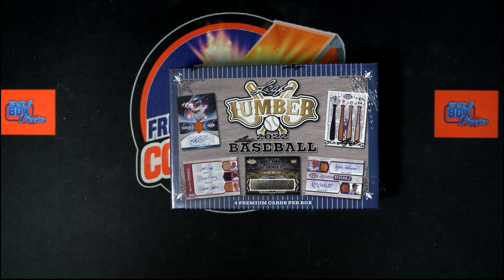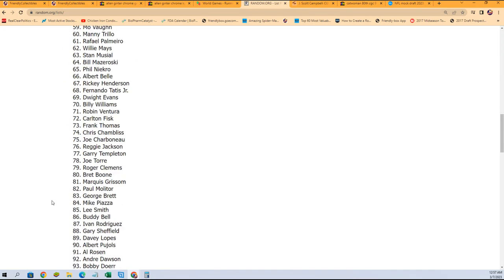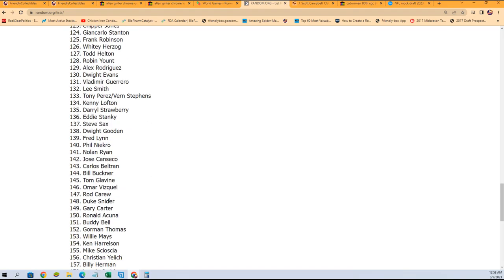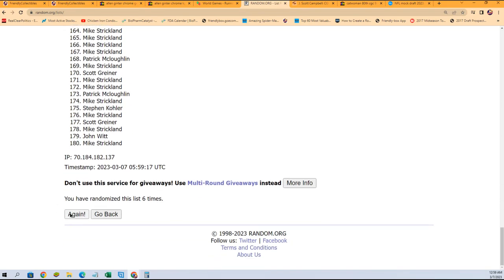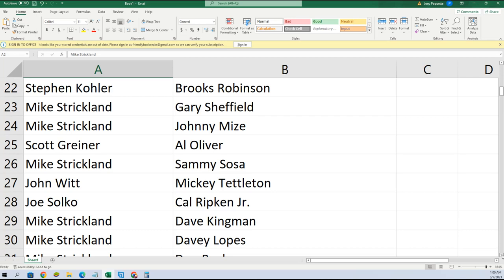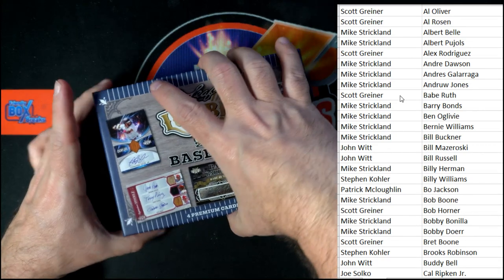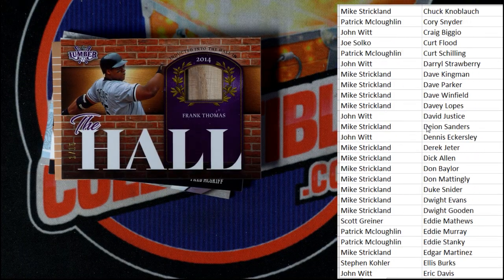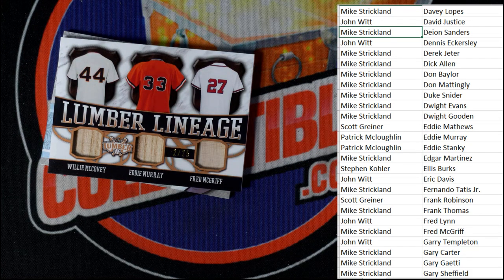2022 Leaf Lumber Baseball Hobby Box ID 22LUMBER127